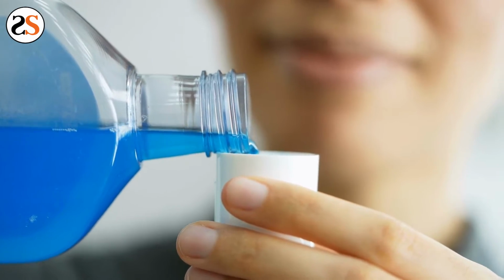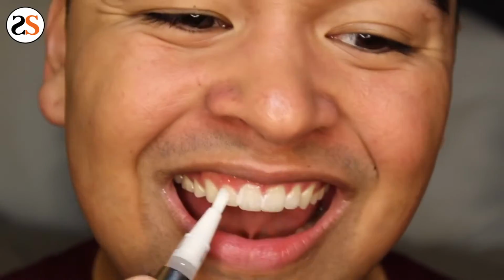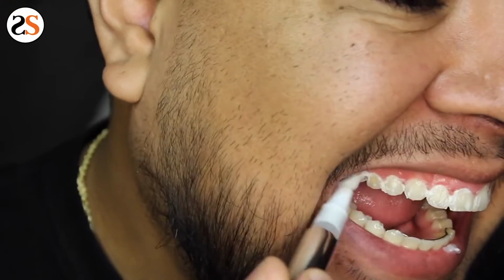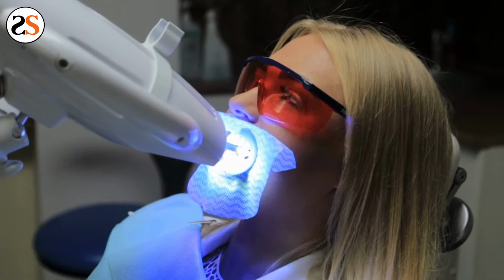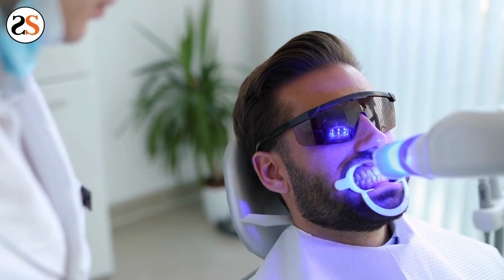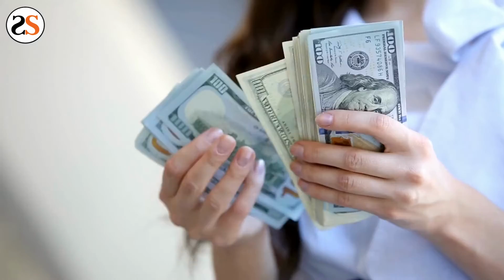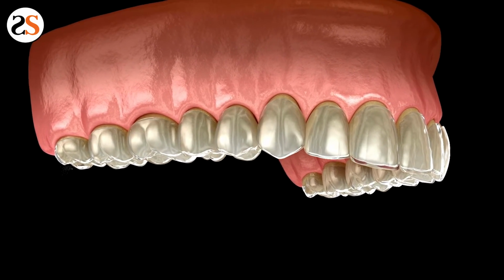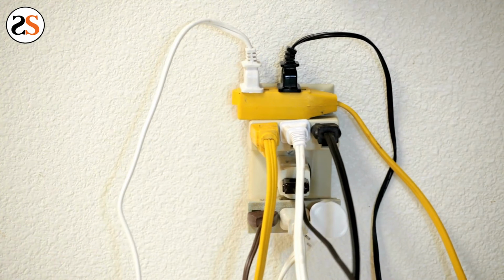How Much Does Teeth Whitening Cost?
There are tons of options for those interested in teeth whitening products. Consumers can choose between whitening pens, strips, toothpaste, blue lights, and custom whitening trays. In a billion-dollar industry, it can be difficult to choose a product when many different factors go into a decision. Many will wonder how much does teeth whitening cost and for good reason. All these different products have different prices along with pros and cons. Let’s take a look at different teeth whitening products and the average costs associated with them.